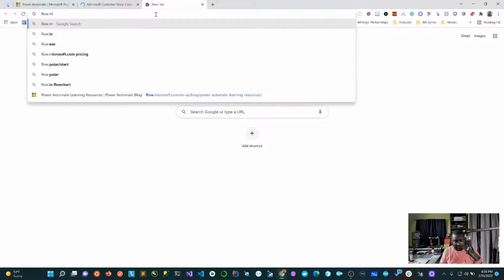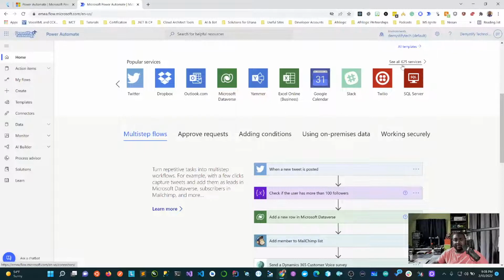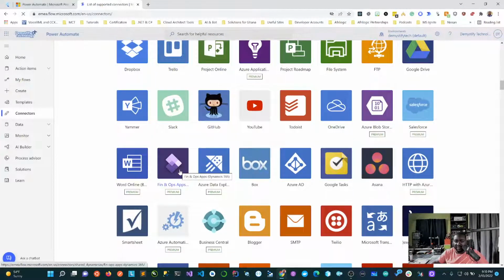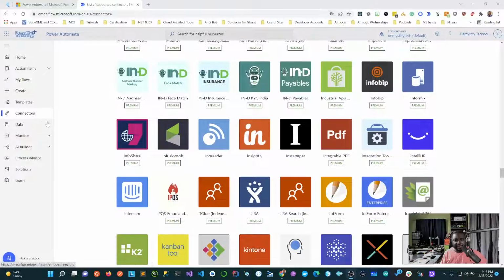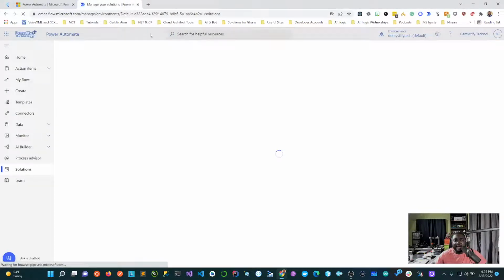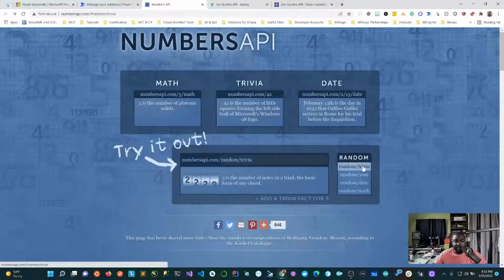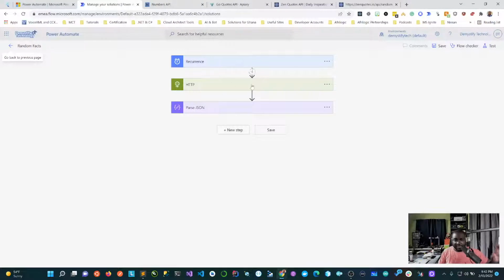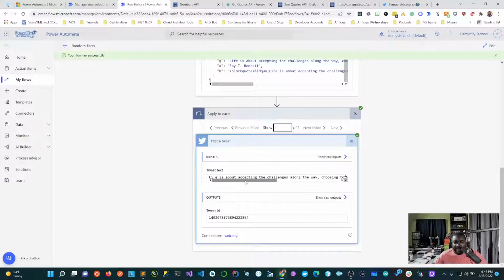Power Series Episode #042: Let's Talk Power Automate (AMA)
In today's episode, we take a general look at Microsoft Power Automate. Join me let's discuss and ask all your Power Automate Questions.